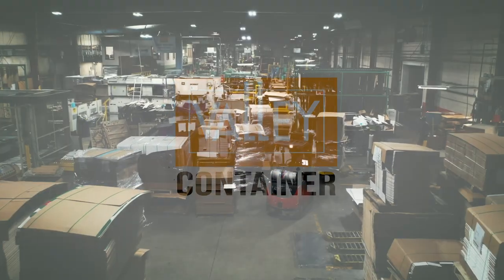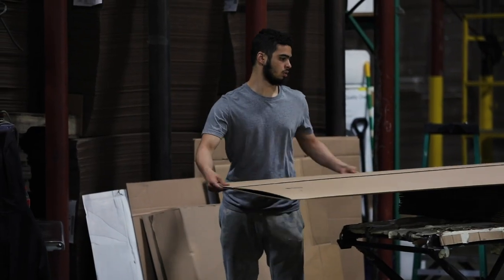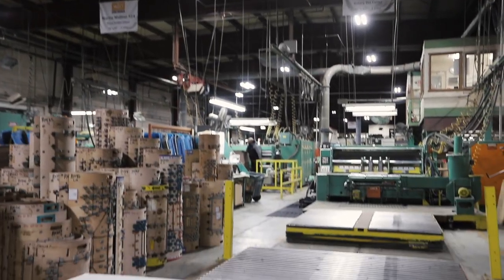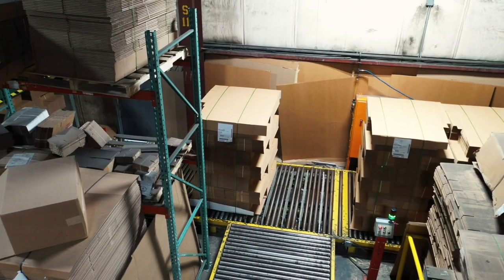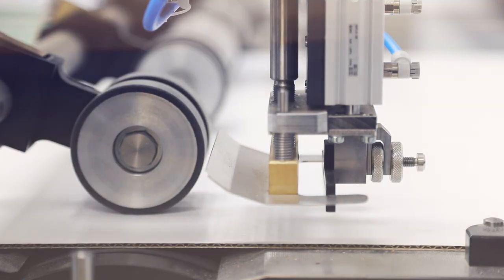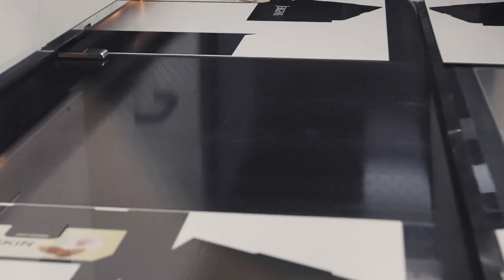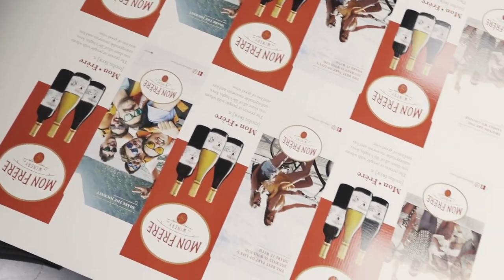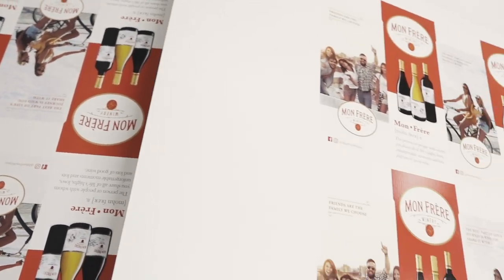Valley Container - Durst Delta WT 250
Valley Container adds new depth with state-of-the-art Durst Delta WT 250, giving Valley Container the ability to provide a sustainable product with its water technology inkset, all the while, showcasing their creative capabilities.